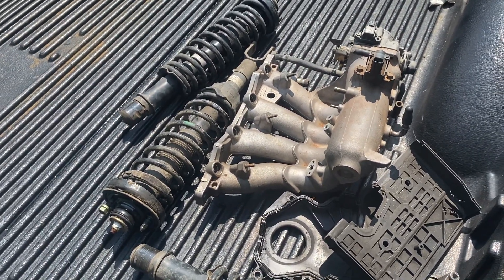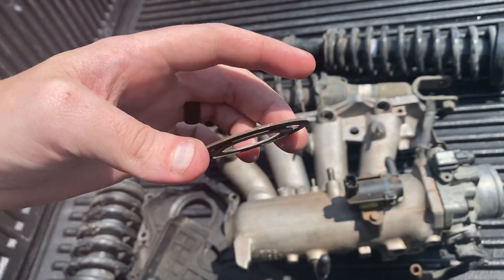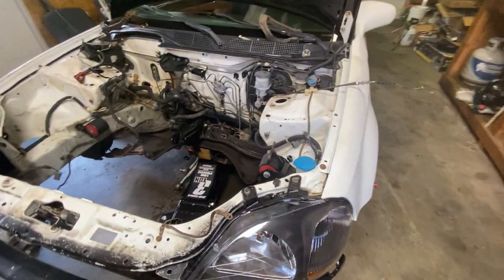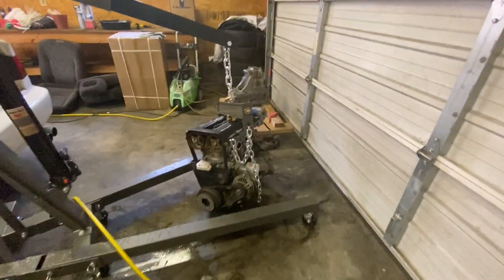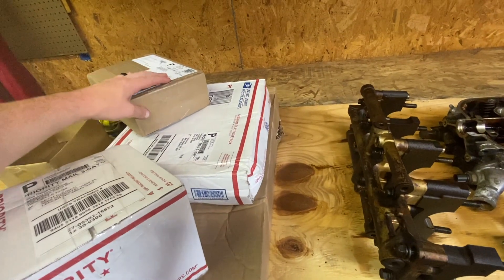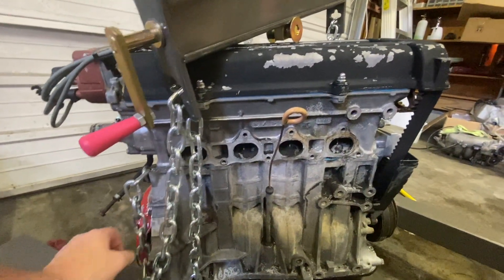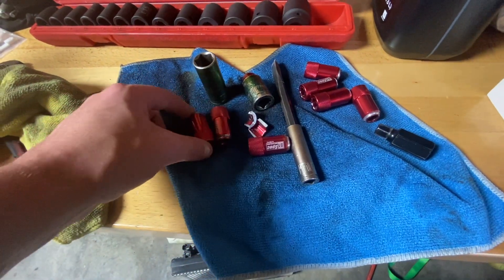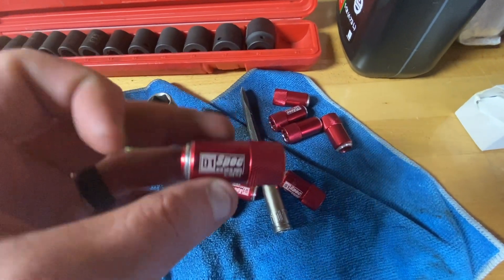Ebay Turbo B18a1 Civic Coupe Engine & Transmission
Tune for Episode 2 of Own This Car, Turbo B18a1 EK Coupe.

We're Turbocharging this 1998 Honda Civic that we purchased already swapped with a B18a1 engine and transmission. Along with the car we received a partial turbo kit. Follow along as we use eBay and other sourced parts to complete this kit and tune with a goal of 300hp on pump 93 gas. At the end we will offer this hotrod forsale.

To schedule Dyno tuning services contact Infamous Motorsports on Facebook